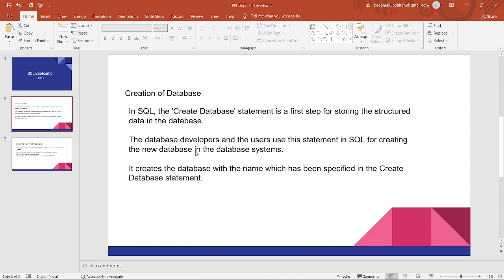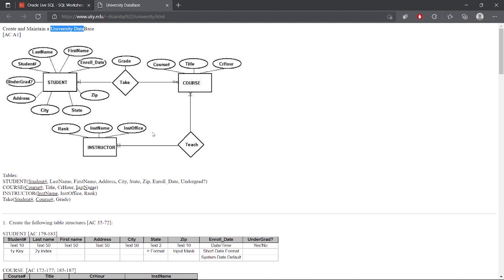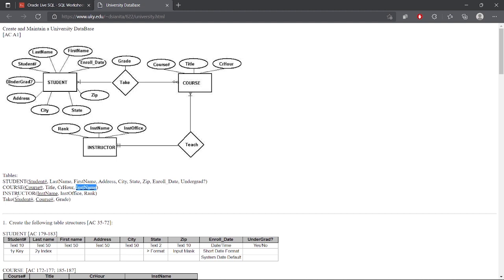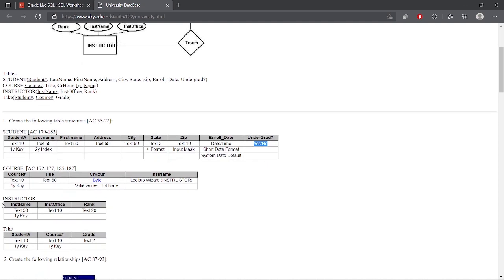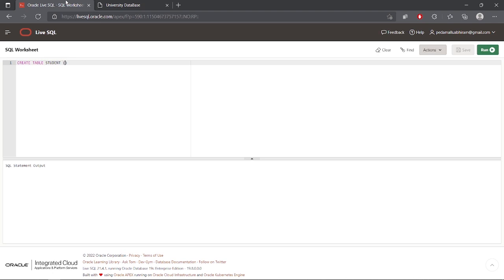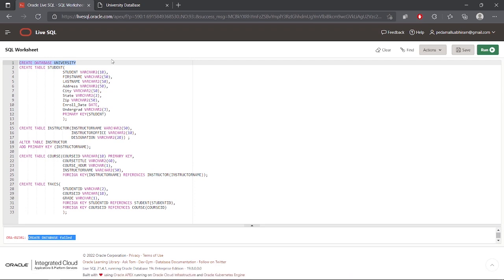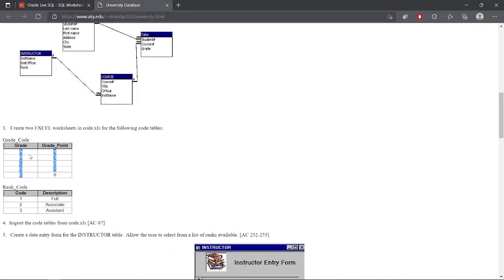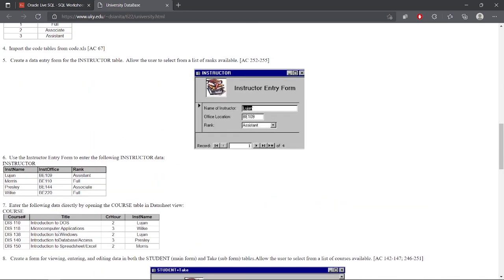SQL BOOTCAMP (Day - 7)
Join any one of the WhatsApp groups. All the information will be sent to all the groups.